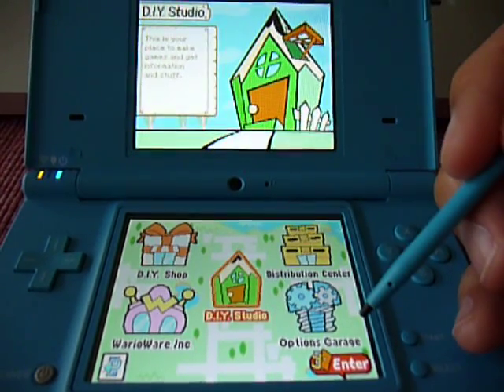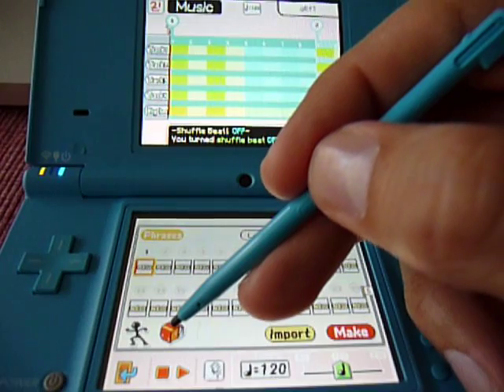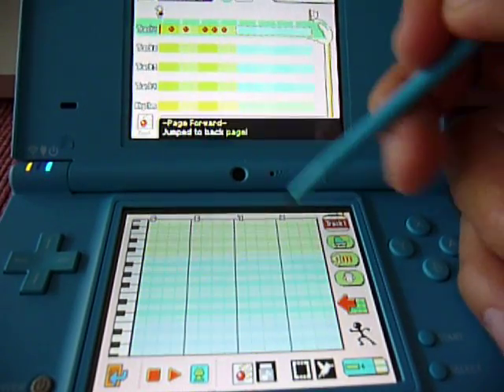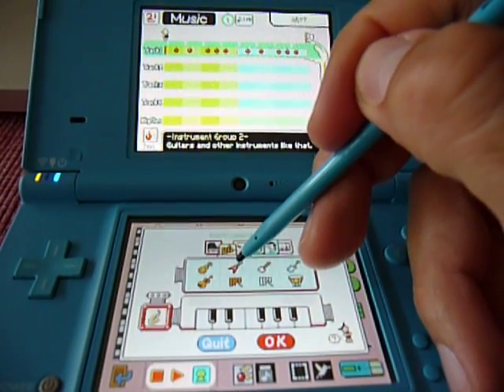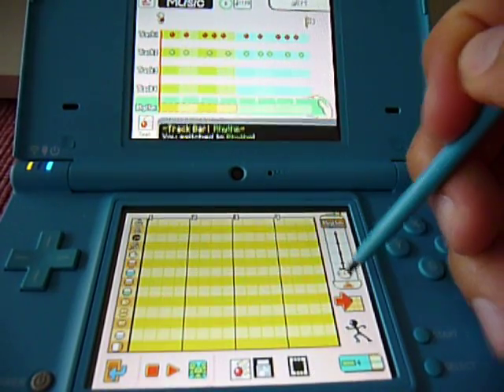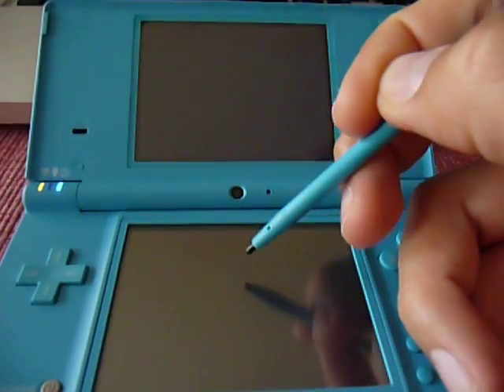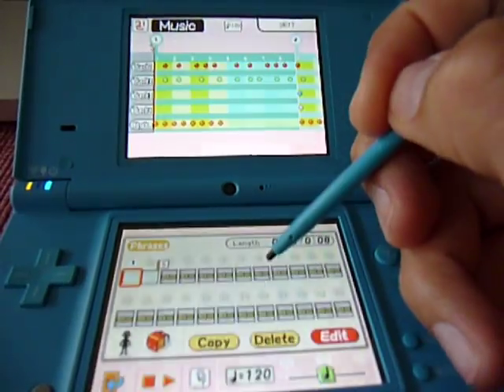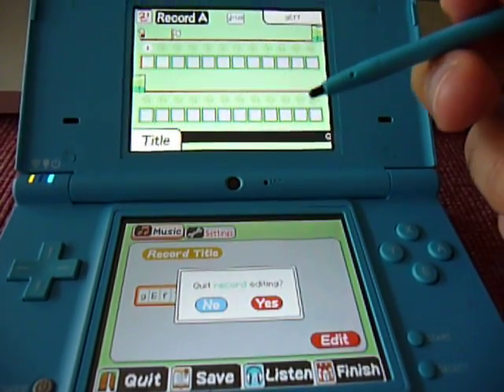Making music with Warioware DIY